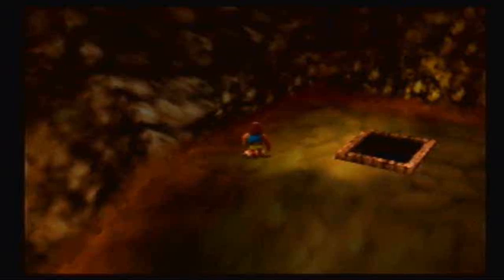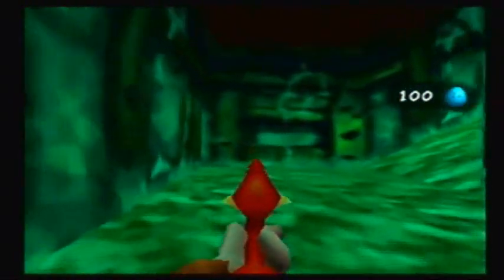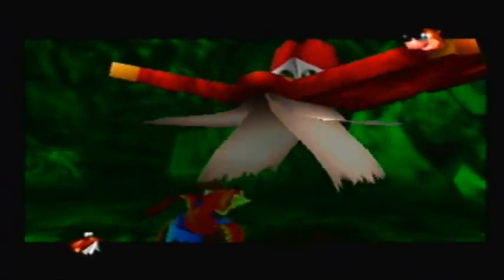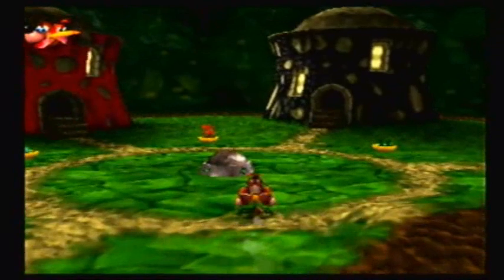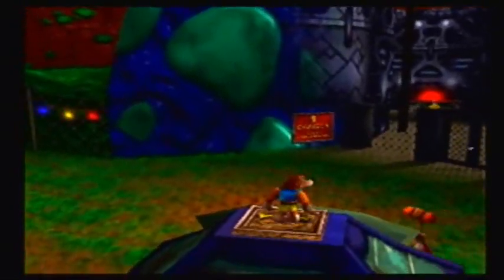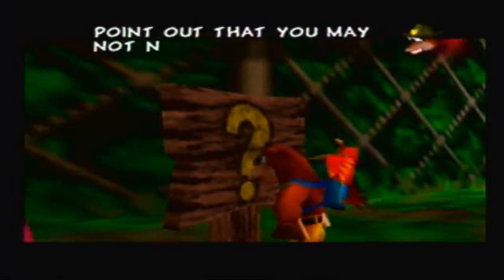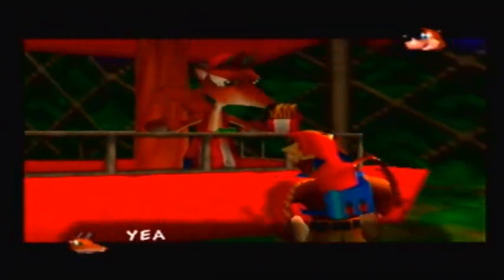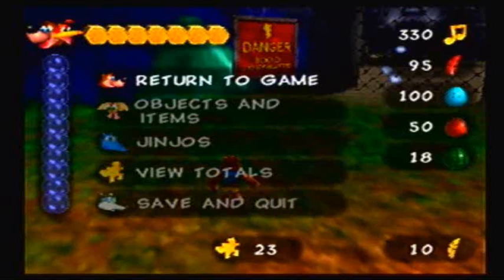Let's Play Banjo-Tooie #7 - B-musement Park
After a dank mine, it's on to Witchyworld for some of the most bizarre attractions there is.  Game made by Rare and published by Nintendo.